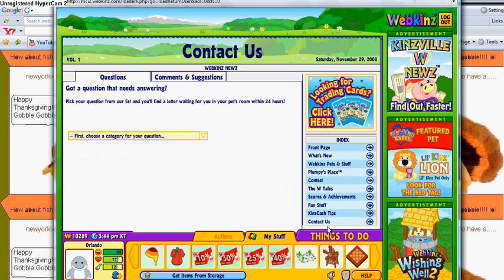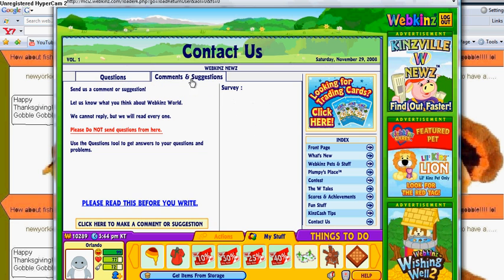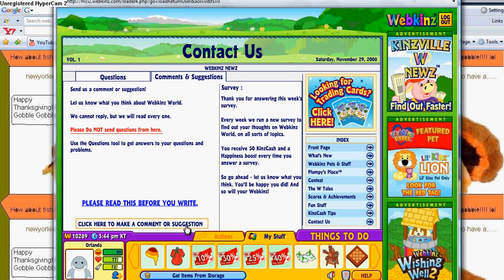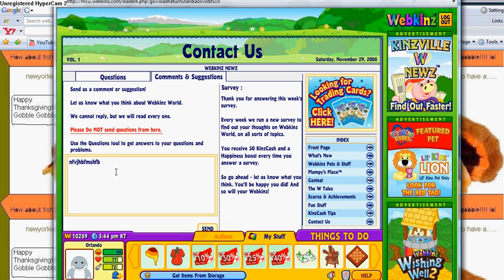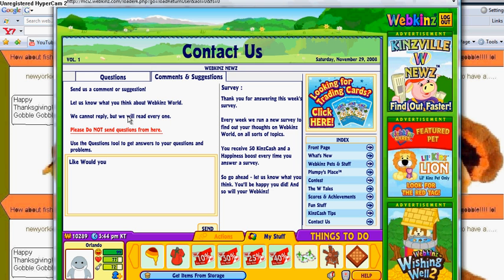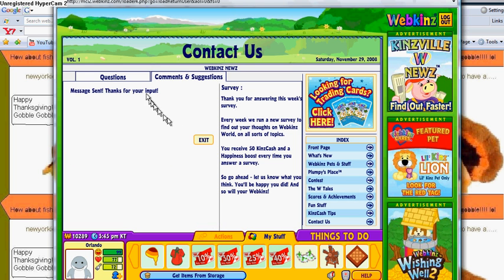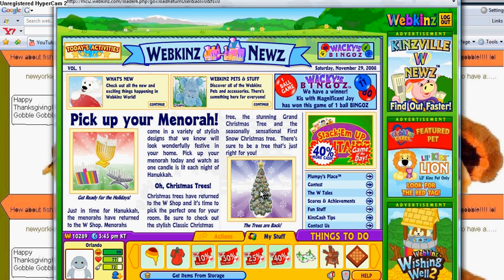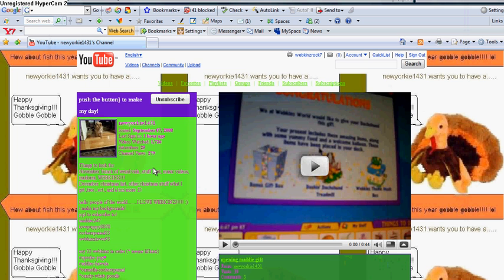How to ask GANZ to make a webkinz